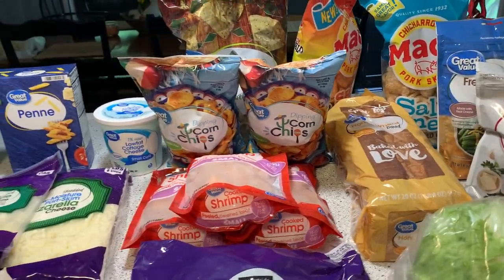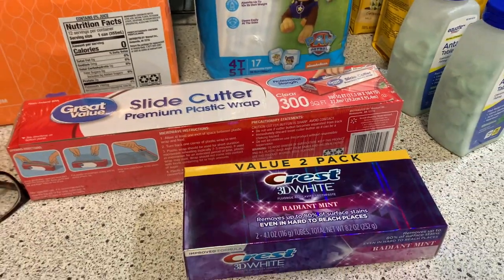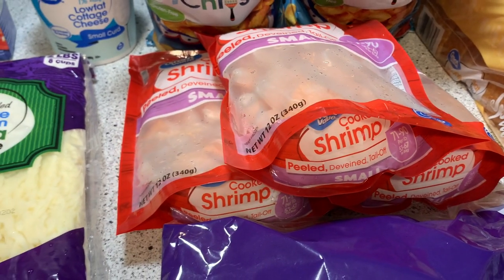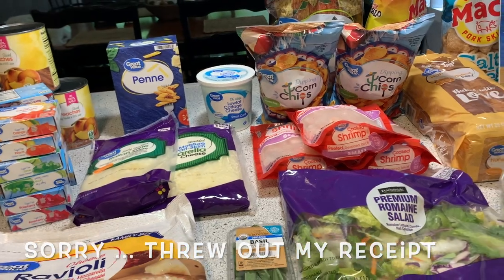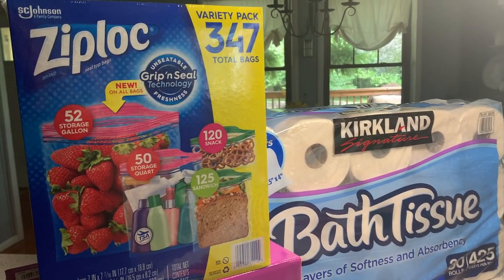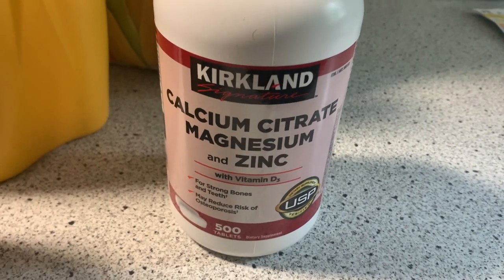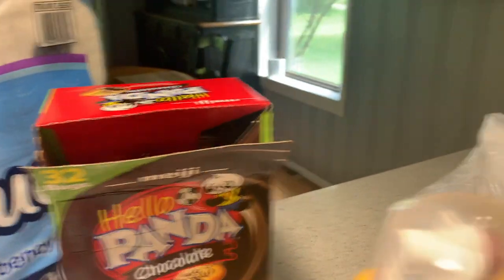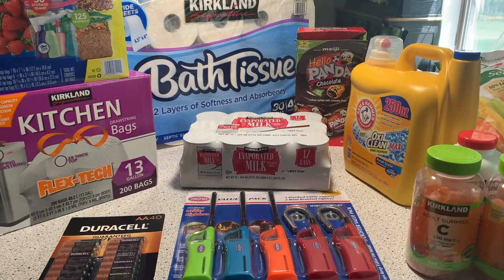NEW GROCERY HAUL 2020 | Walmart & Costco!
Got stocked up on some things (still working on my winter stock up) & took advantage of the good sales at Costco!

Check out what I bought!